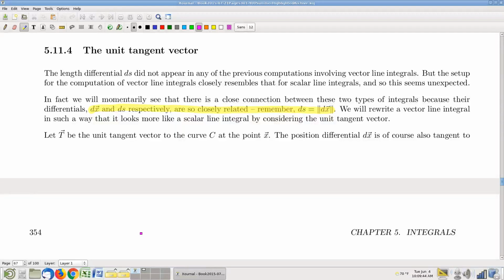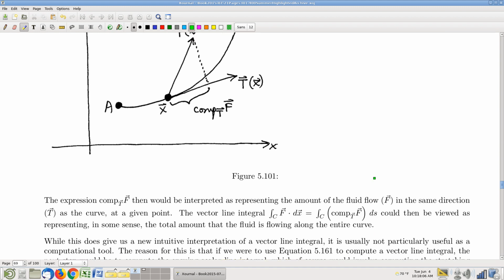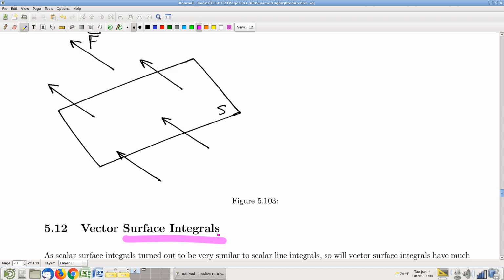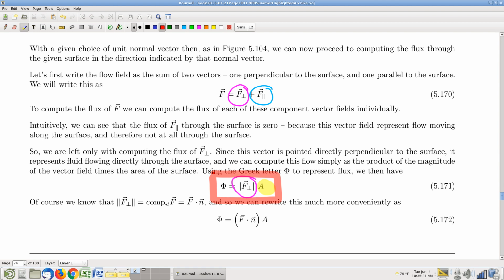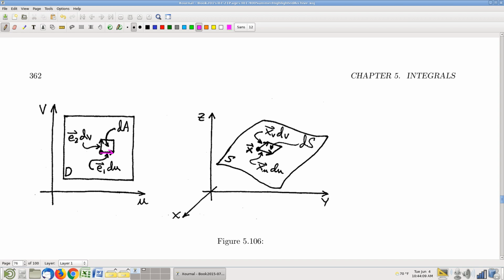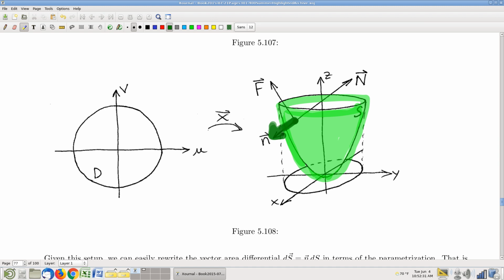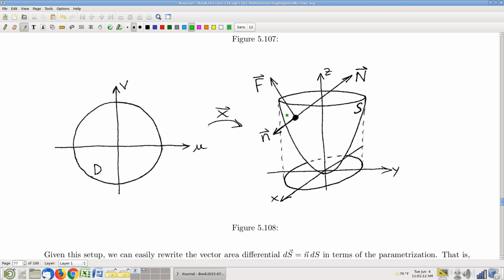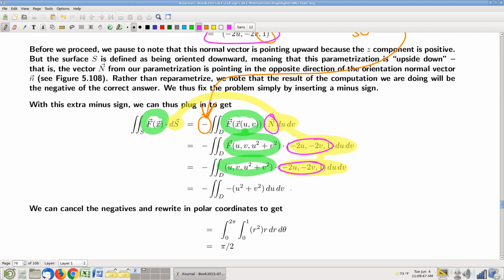Math 212, 2019 Summer 1, 06-04a